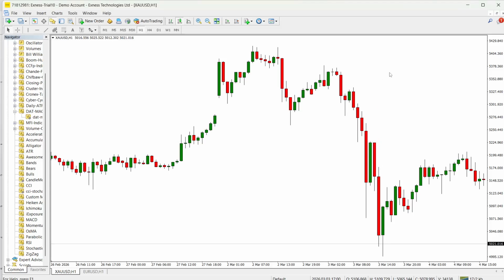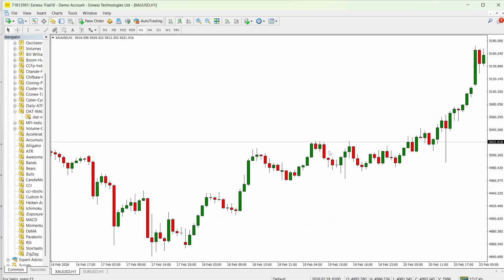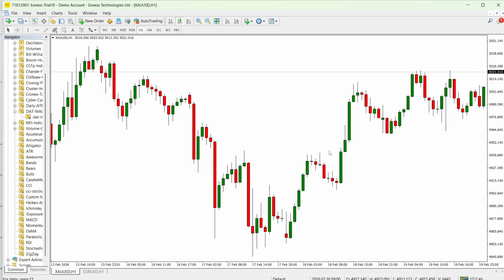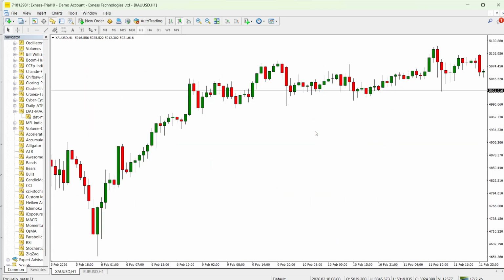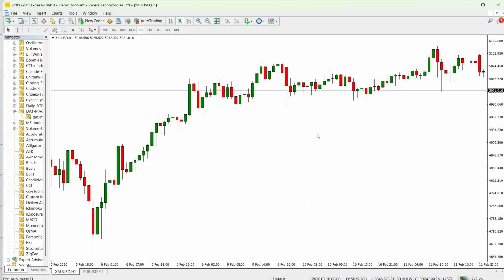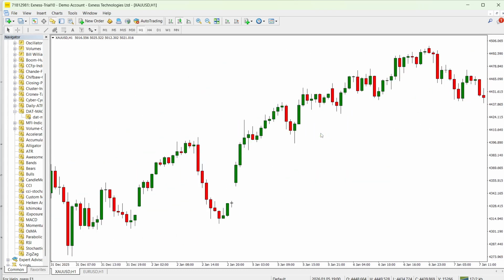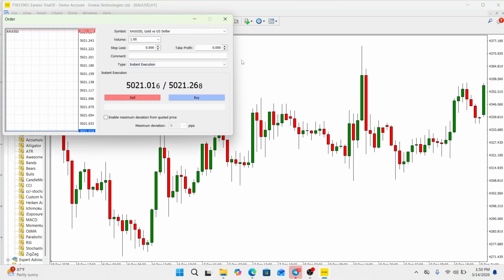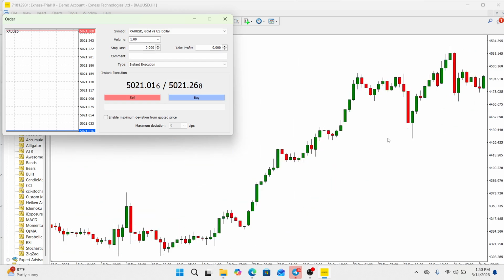Dealing Desk vs Non-Dealing Desk Forex Brokers – Key differences explained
Choosing between a dealing desk and a non-dealing desk forex broker is one of the most important decisions for any trader. This educational overview covers execution methods, spread structures, potential conflicts of interest, market depth, and suitability for different trading strategies.

In this video, you will learn the fundamental differences between DD and NDD brokers, how each model handles your orders, and which type may be more appropriate for your trading style.